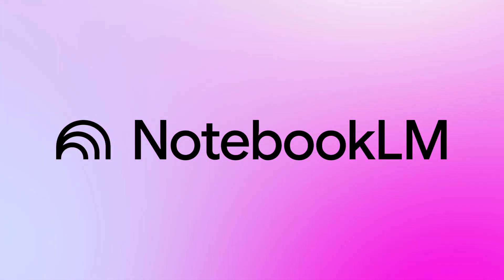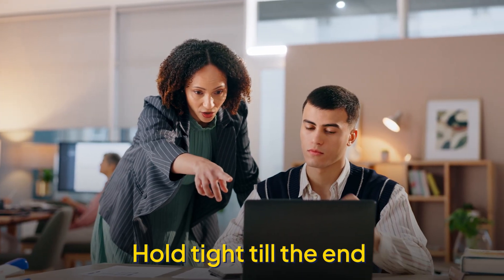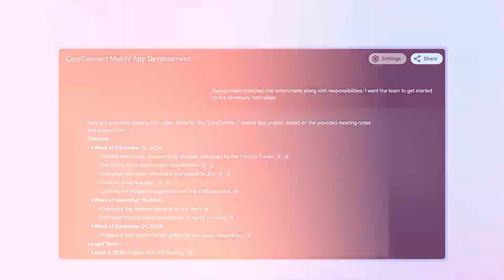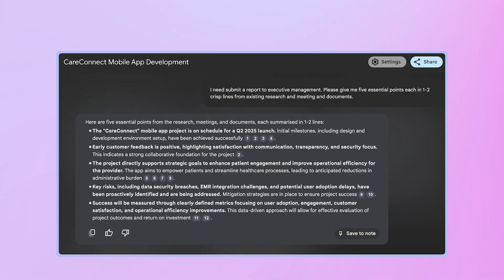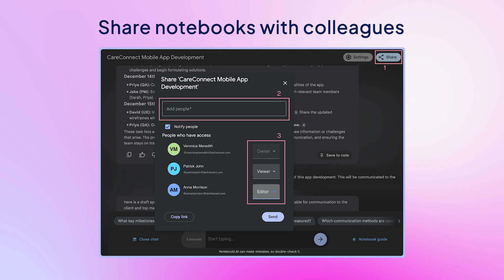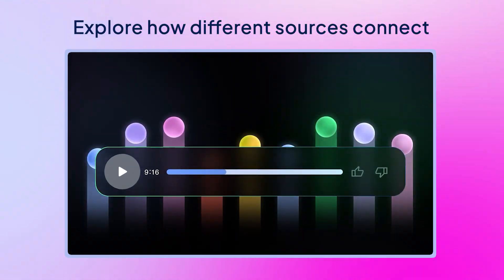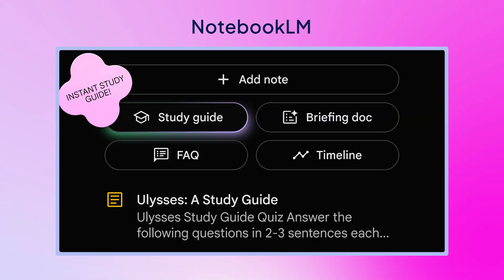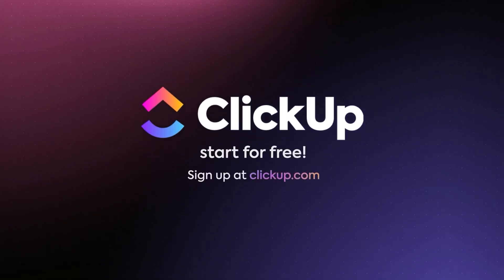NotebookLM Tutorial: How to Summarize, Organize & Work Faster | ClickUp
NotebookLM helps summarize notes, extract insights, and organize research,  but it clearly wasn’t built for task management, handoffs, or project execution.

This video shows how to use NotebookLM for meetings, workflows, and research, and how ClickUp adds the execution layer for tasks, collaboration, and end-to-end work.

📒In this video, we’ll break down:

📝How NotebookLM summarizes meetings, docs, and research
📝How it helps with workflows, insights, collaboration, and analysis
📝Where NotebookLM falls short for project execution and teamwork
📝 How ClickUp turns summaries into tasks, deadlines, docs, and action

🔑 Key Resources